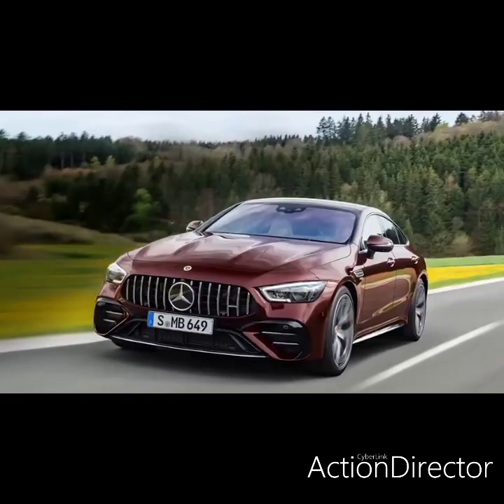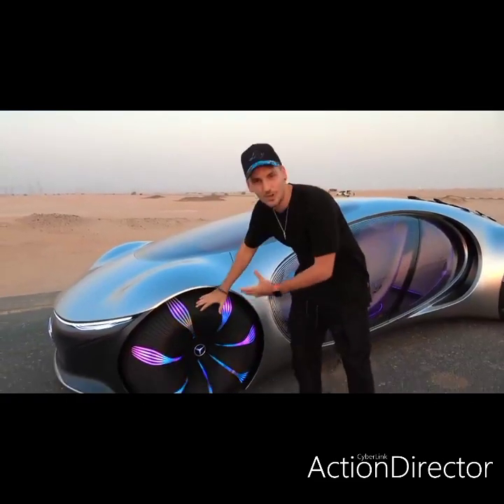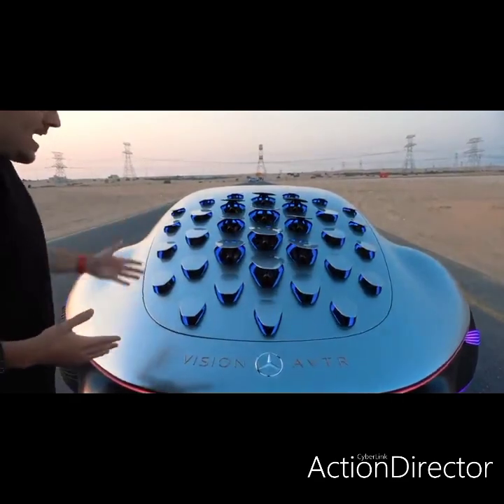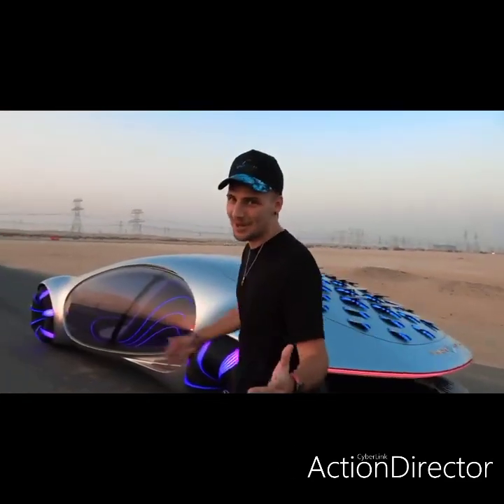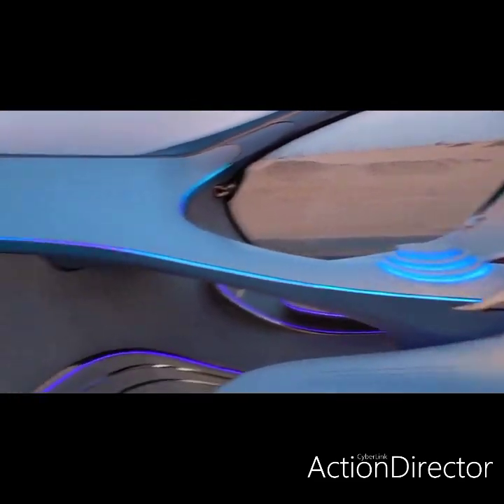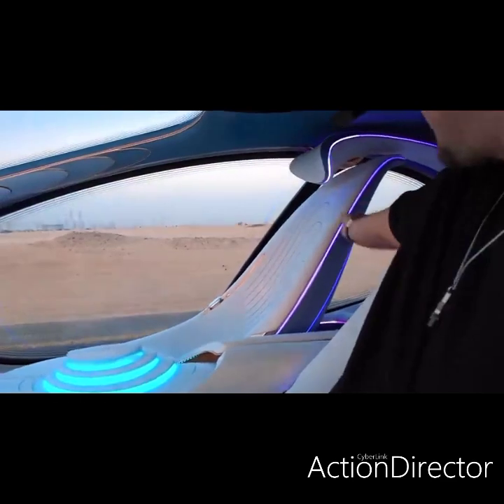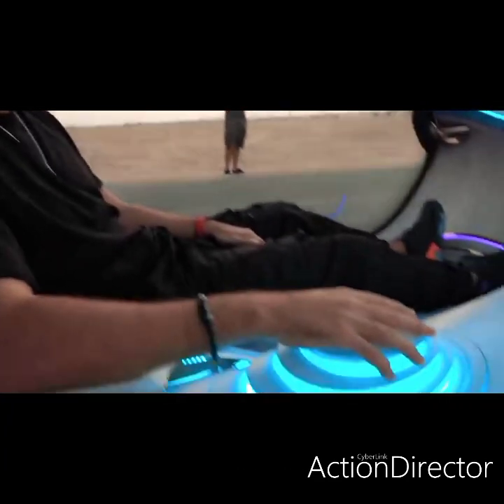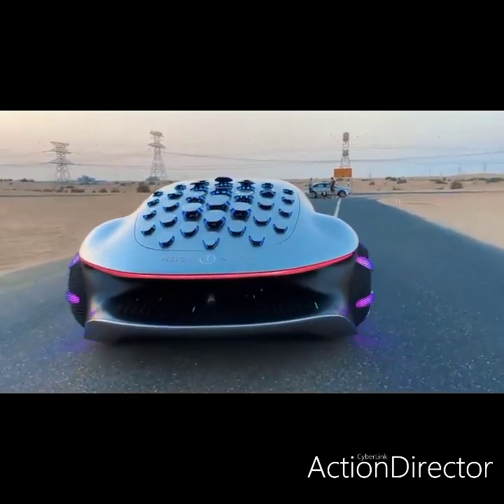kwtal malkhong wngkhornai